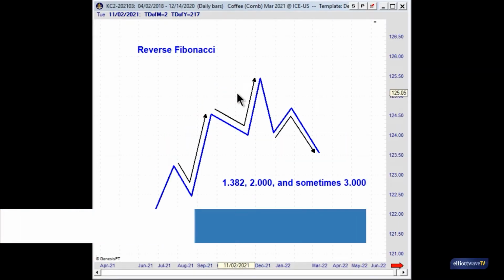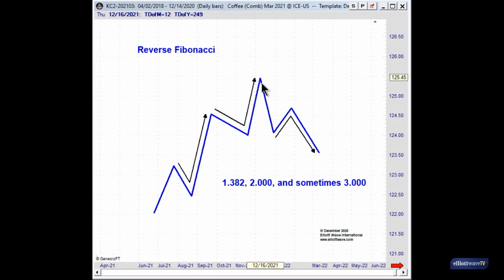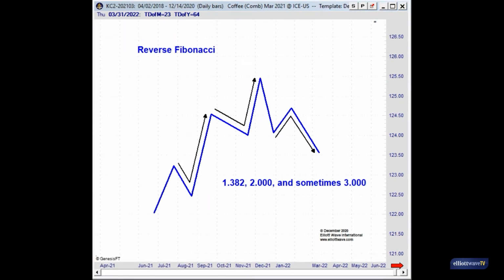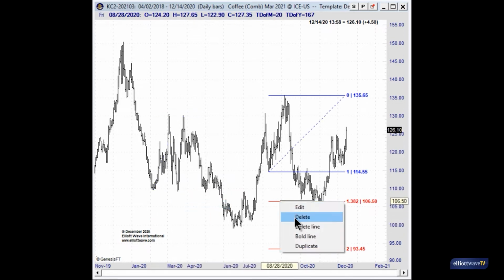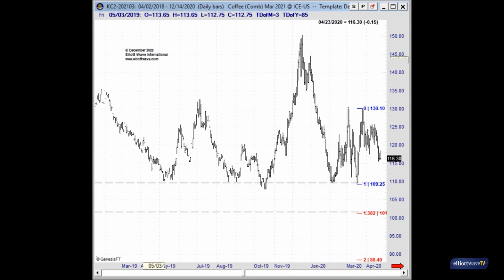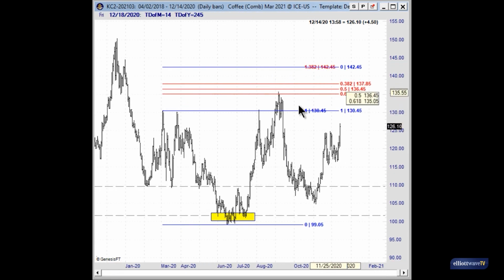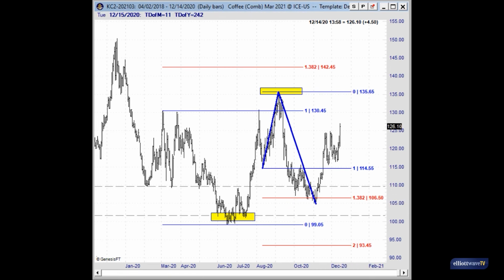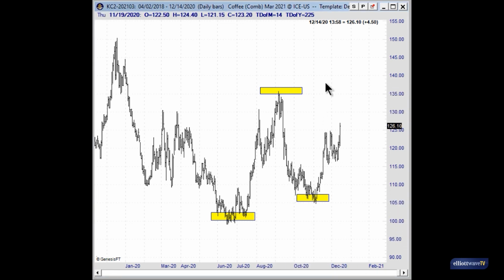“Reverse Fibonacci”: A Simple Way to Set Price Targets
You look at a chart. You see what counts well as waves 1 and 2. How far will wave 3 go? In this video, our Sr. Instructor Jeffrey Kennedy shows you a simple price-projection technique he calls "Reverse Fibonacci." Market in focus: coffee. (But you can apply it to any market.)